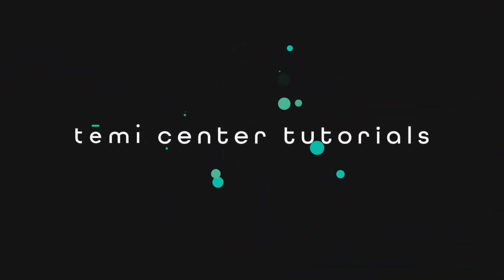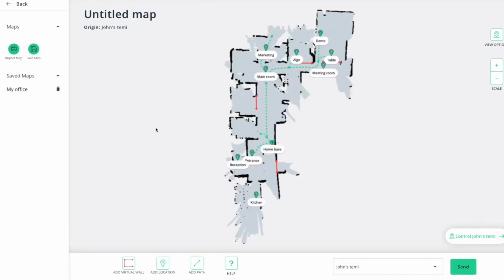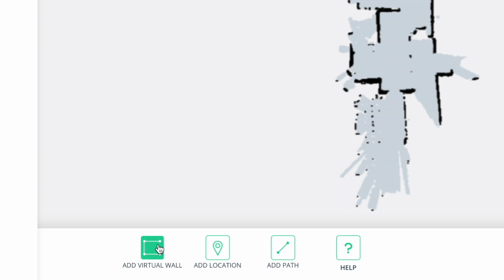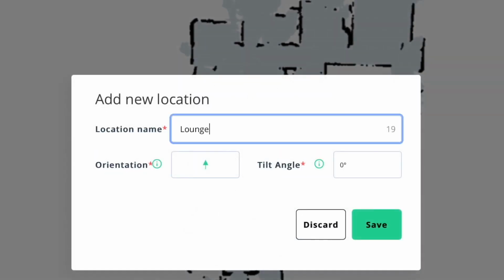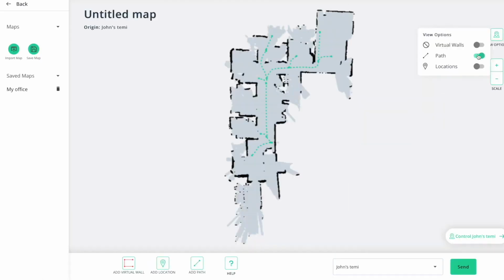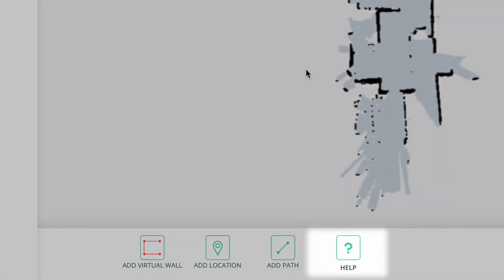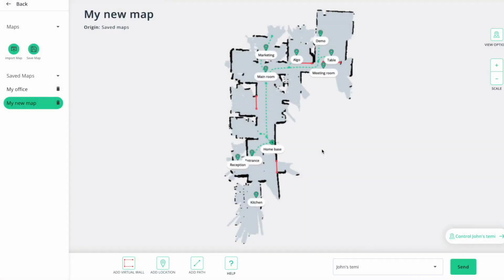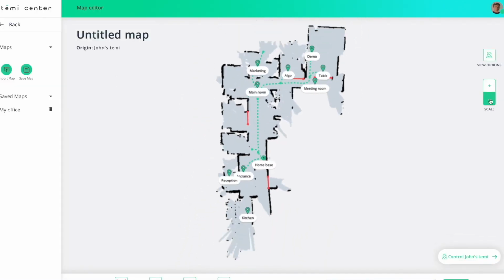Map Editor Customization Temi Center (V 122)